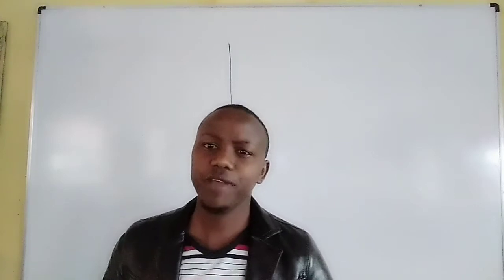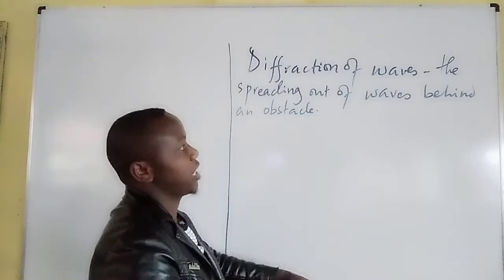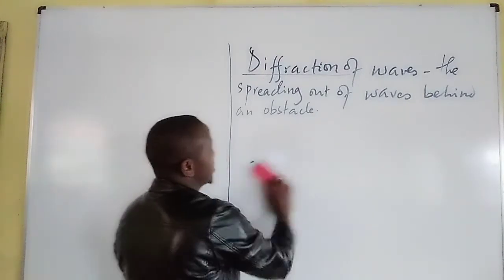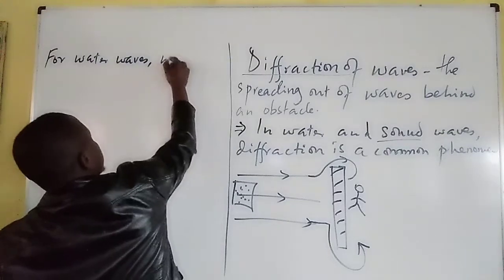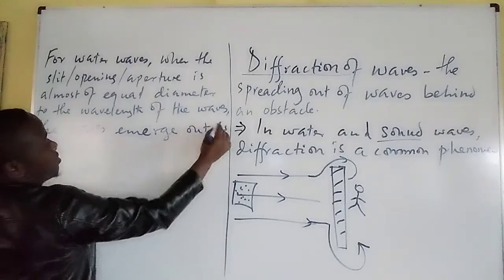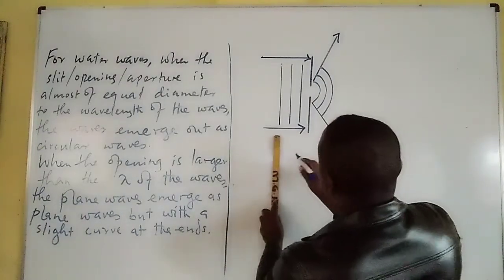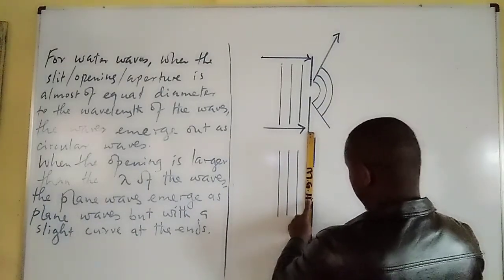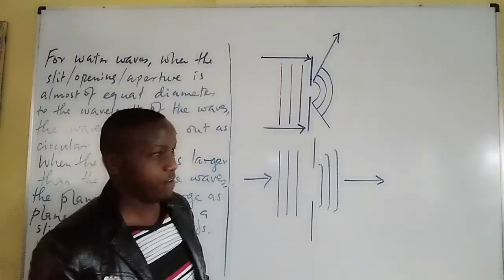WAVES 2. DIFFRACTION OF WAVES. FORM 3 PHYSICS.